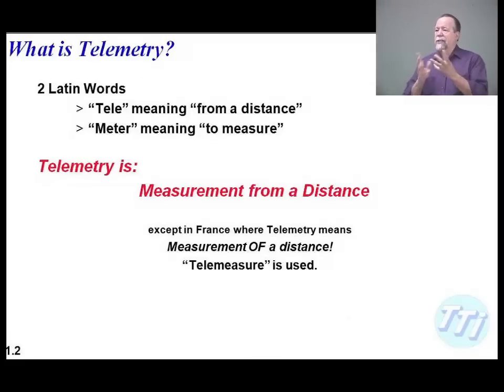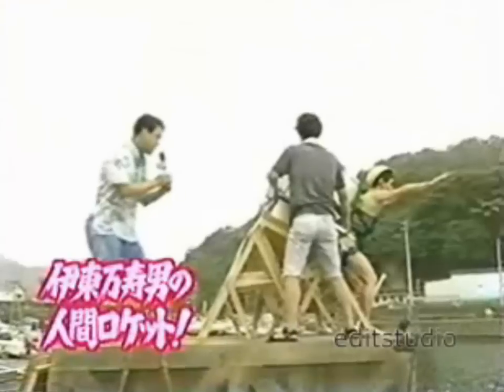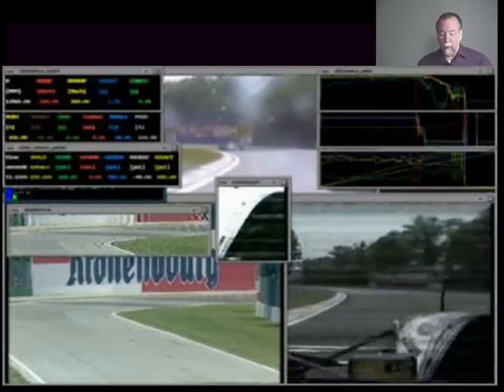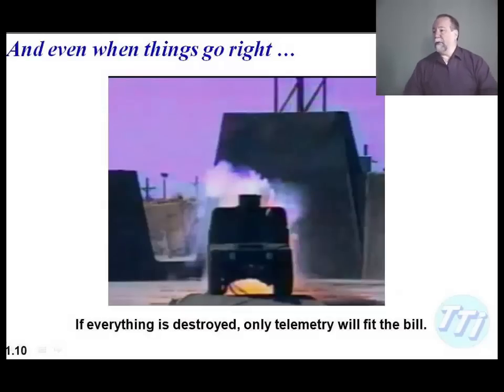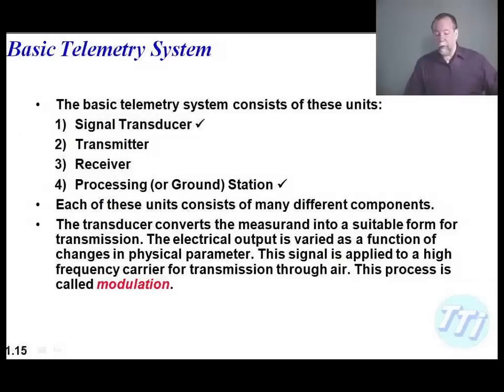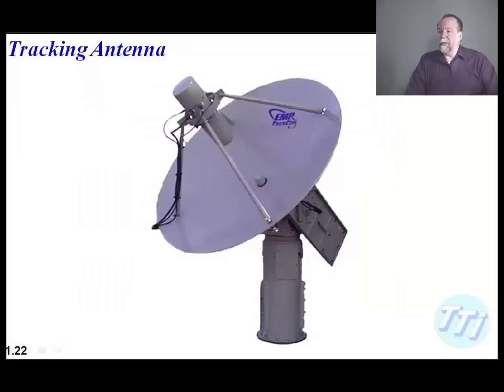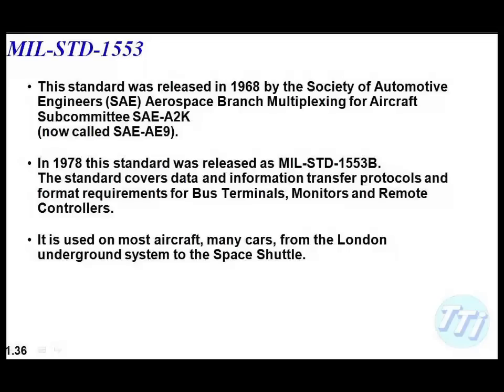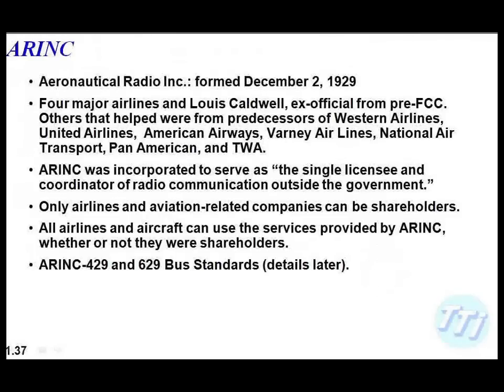Introduction to Telemetry Systems; Sample a TTi course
Brief Course Description  The course starts with an introduction to telemetry systems, carrier signal modulation and telemetry standards.
The presentation continues with background information on topics encountered in telemetry systems such as: dB, sensors, filtering, signal waveforms and Fourier analysis.
Telemetry modulation techniques, frequency modulation (FM) and Pulse-Amplitude modulation (PAM) are covered next. After a discussion of digital signals, binary arithmetic and data formats, Analog/ Digital and Digital/Analog conversion is covered. Building on this knowledge, the instructor then presents Pulse-Code modulation (PCM), including commutation techniques.